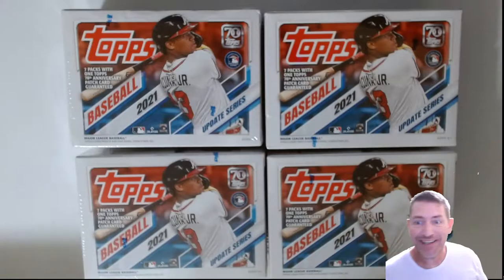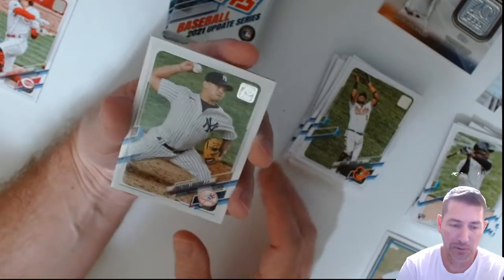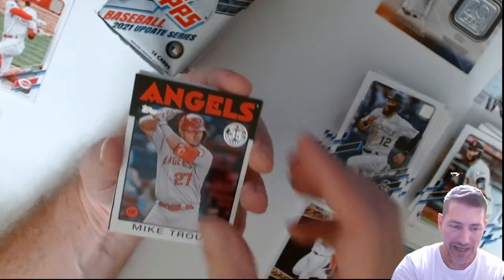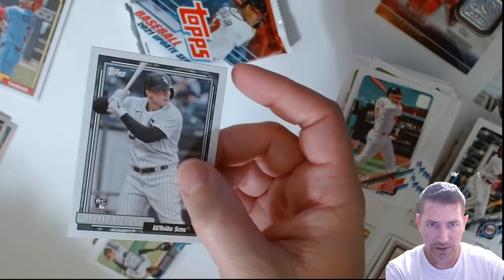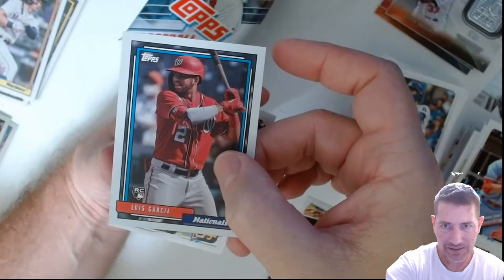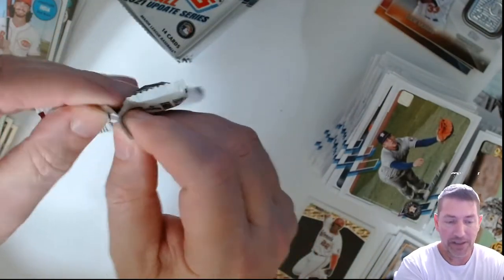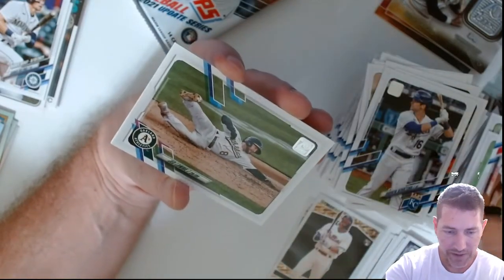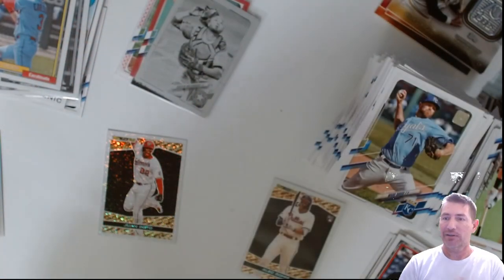Cracking! 4 X 2021 Topps Update Baseball Blaster Boxes. I never hit one of these before!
I Found the Short Print!! 23/300 Victor Caratini Card